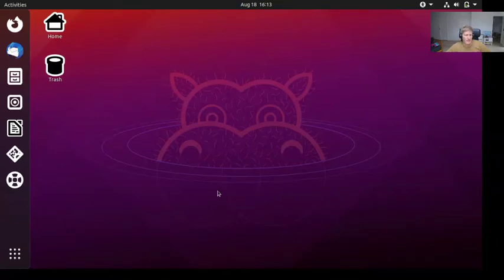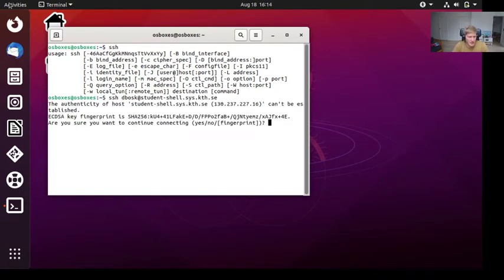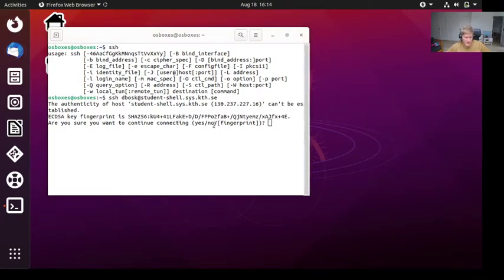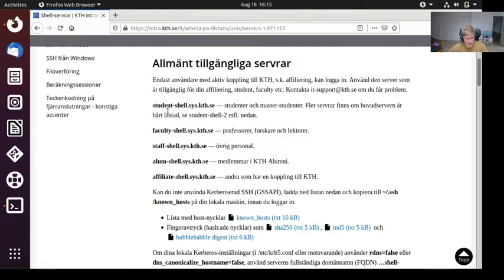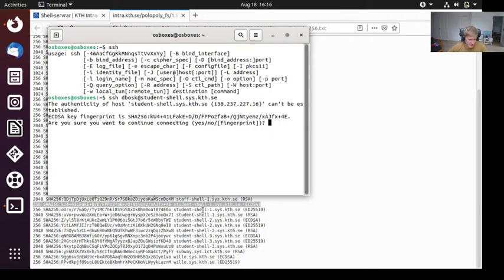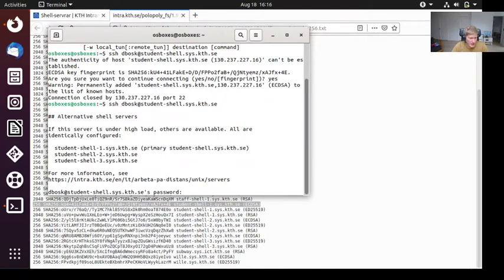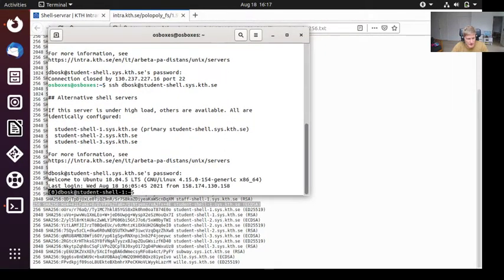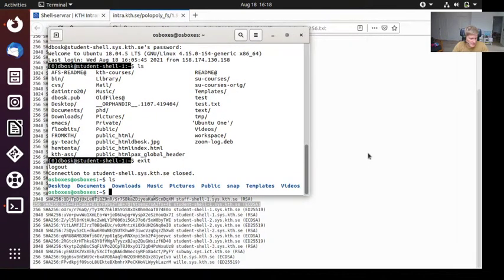Using SSH on Ubuntu